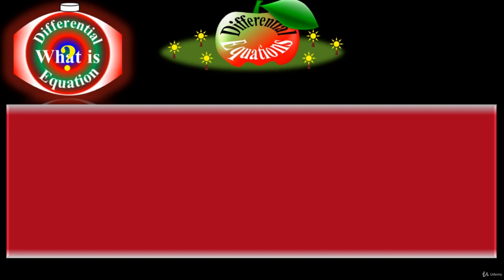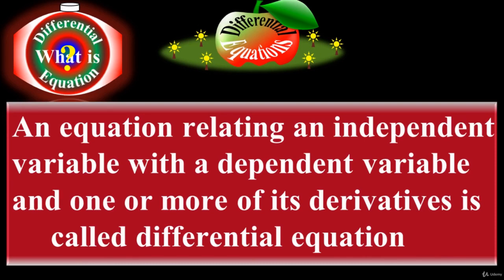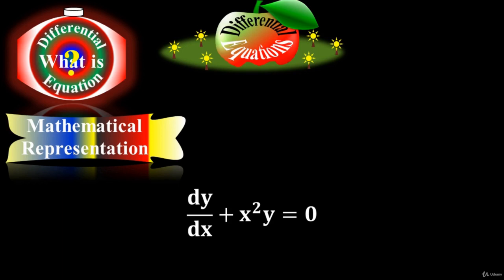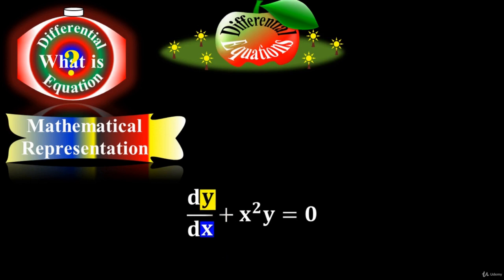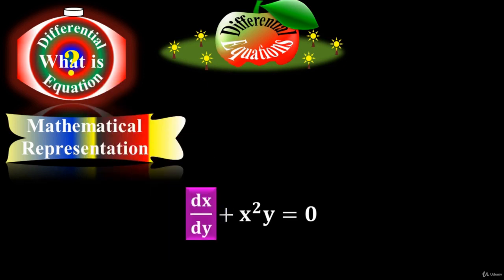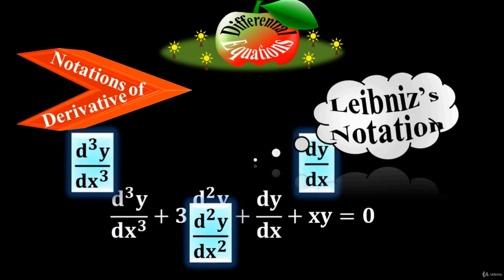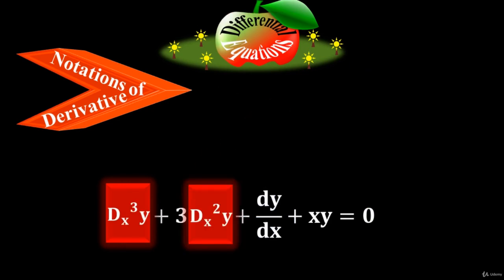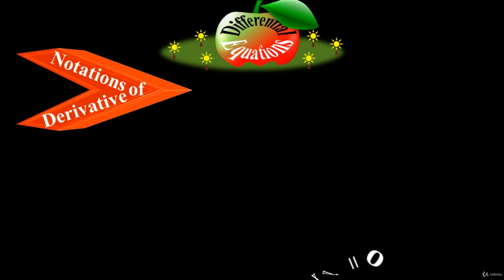Math Calculus 2 & 3 - Definition, mathematical representation and notations of differential equation